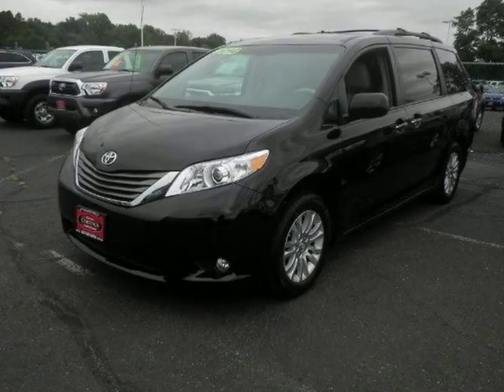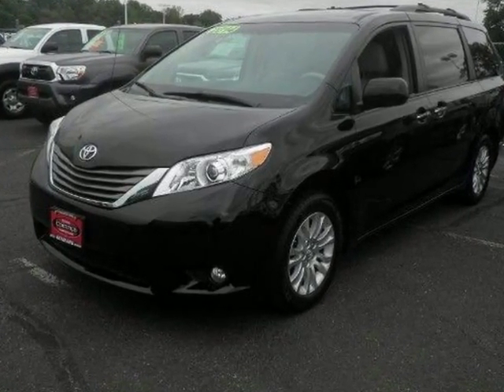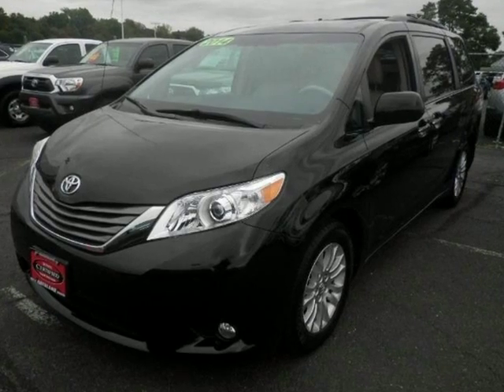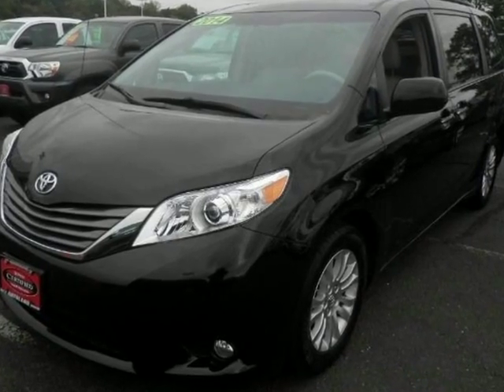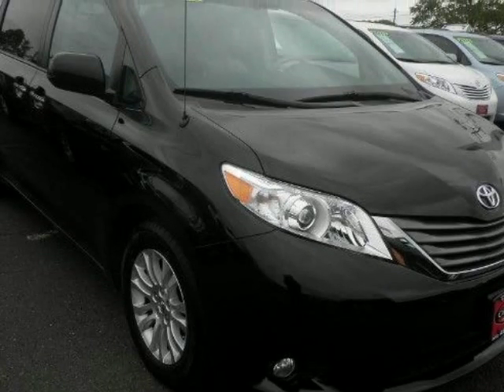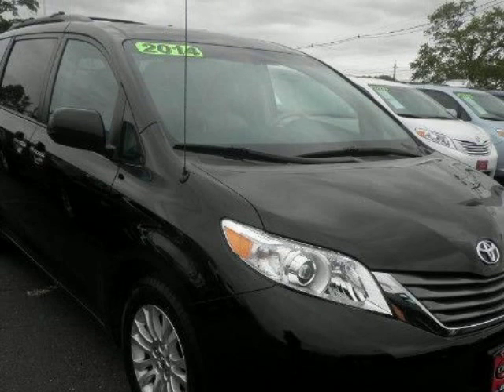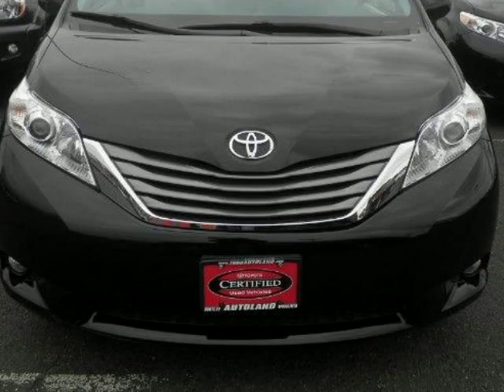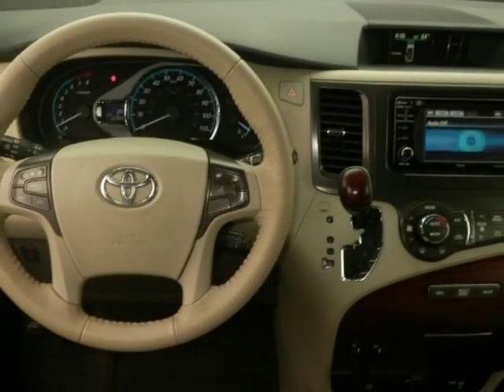2014 Toyota Sienna 5dr 8-Pass Van V6 XLE FWD Springfield NJ New Jersey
2014 Toyota Sienna 5 Door 8-Pass Van 6 Cylinder XLE FWD

Autoland
Springfield, NJ